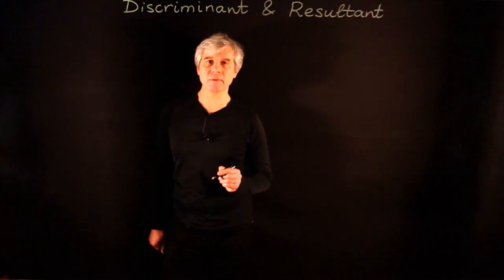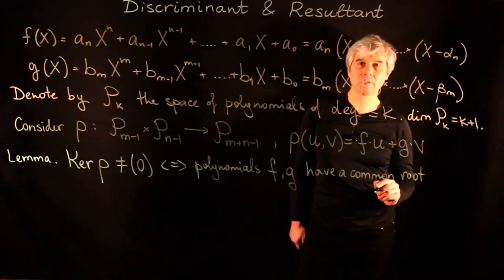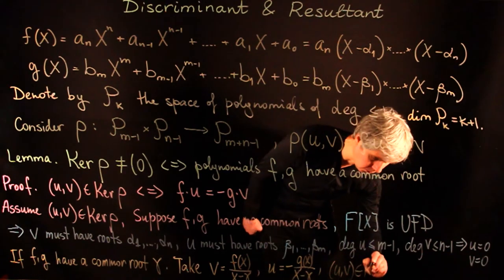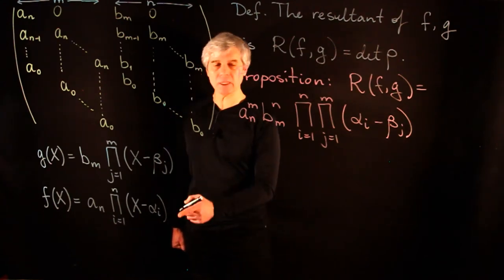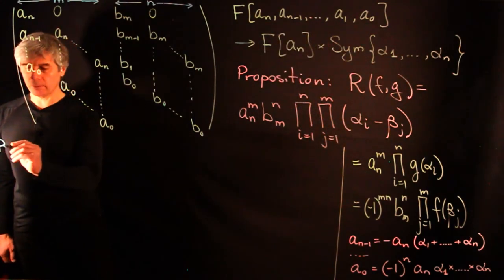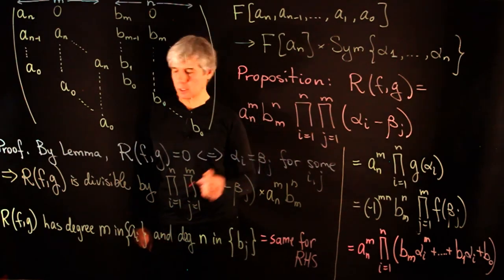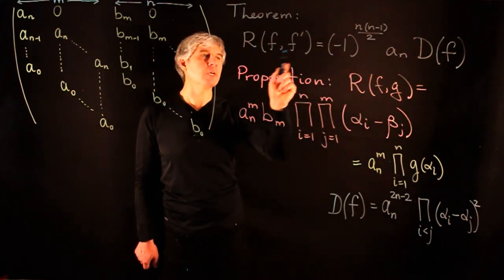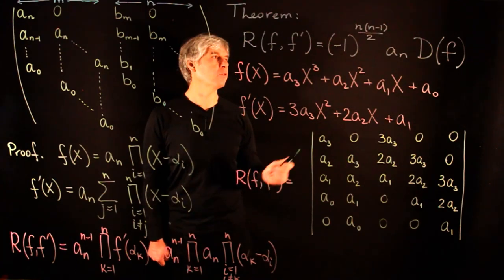Lecture 12.5 Resultant and Discriminant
0:00 The resultant of two polynomials
7:19 A formula for the resultant
14:52 Using the resultant to compute the discriminant of a polynomial
18:19 Example: A formula for the discriminant of a cubic polynomial

In this lecture we define the resultant of two polynomials and explain how to use it in order to compute the discriminant of a polynomial.

This is a lecture in a graduate course "Groups and Galois Theory".